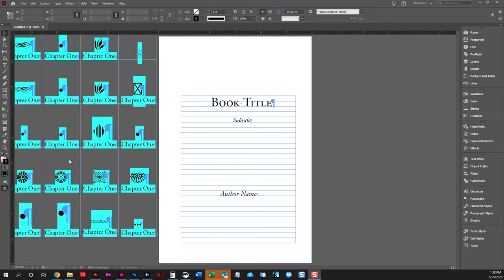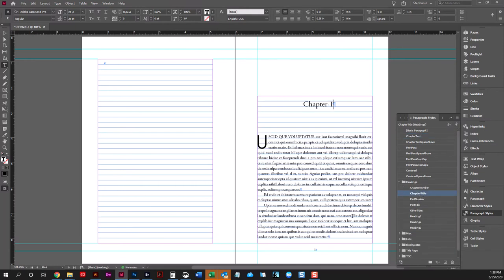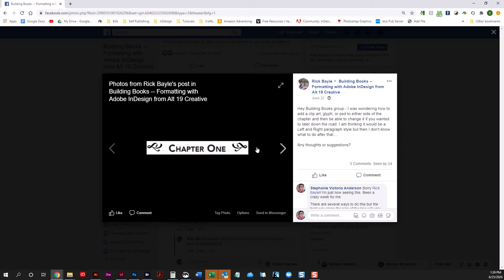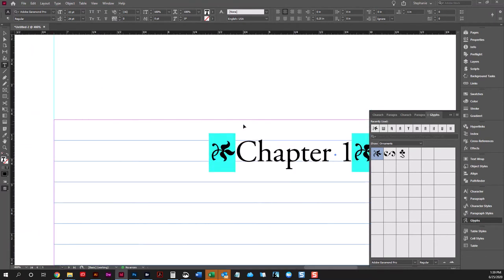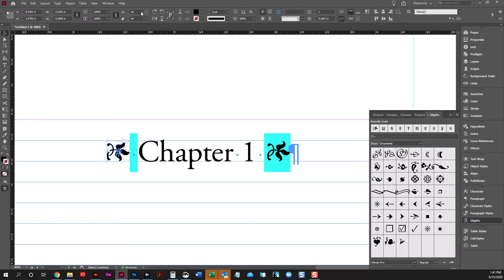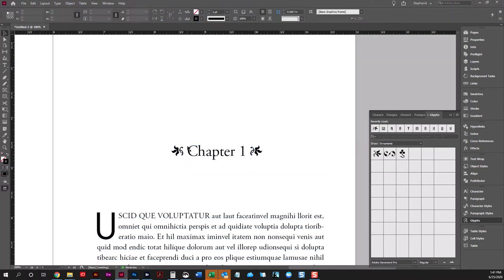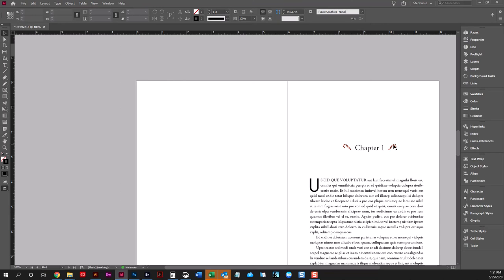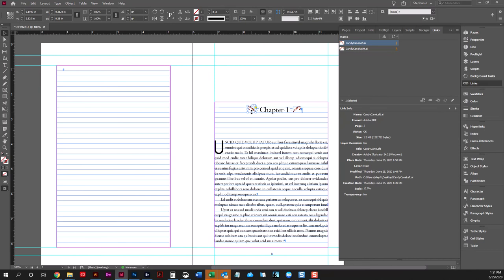Using Glyps and Graphics